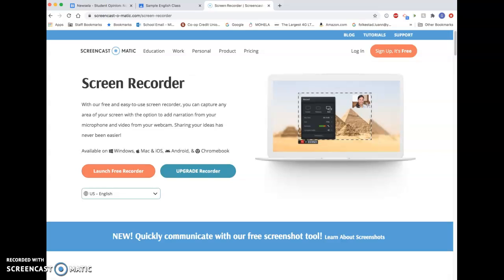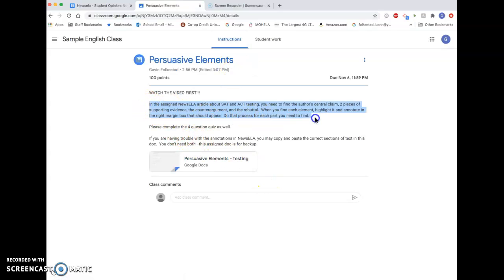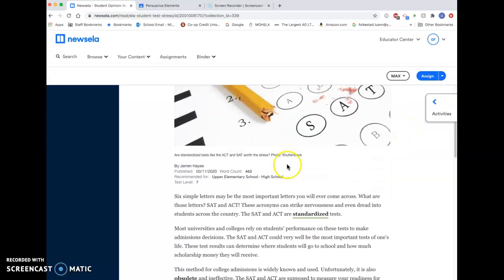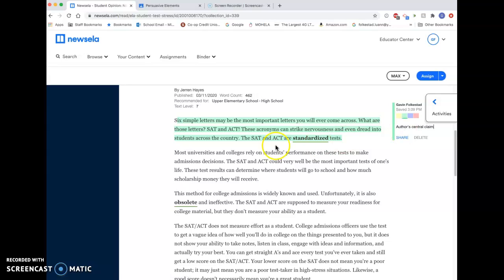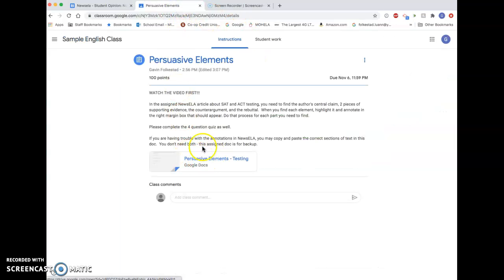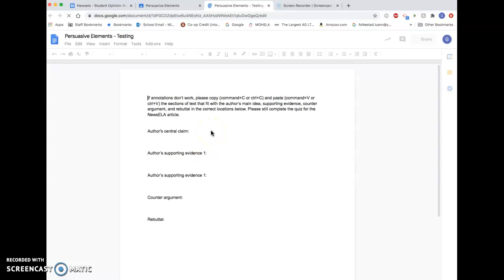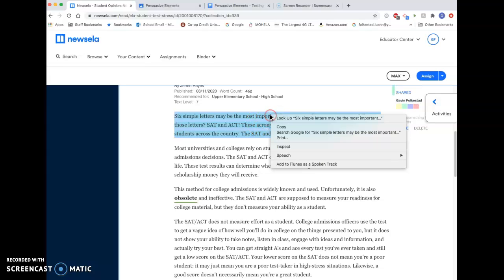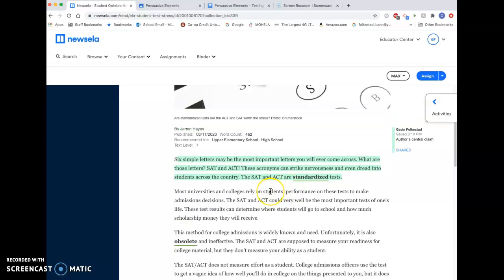NewsELA - How to annotate for persuasive elements